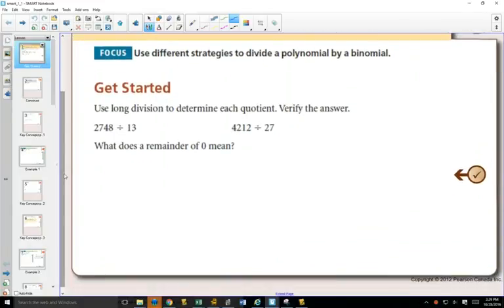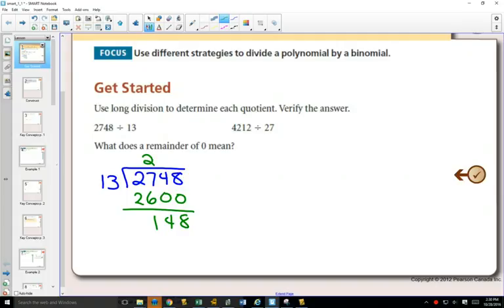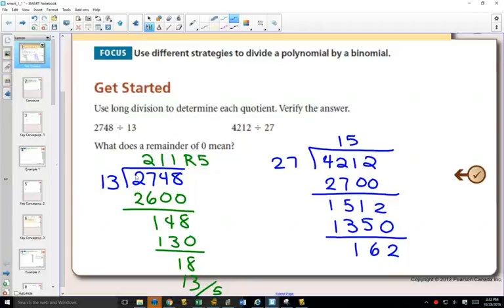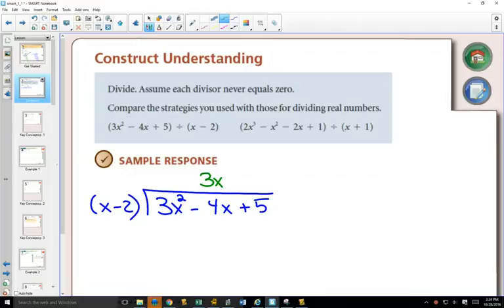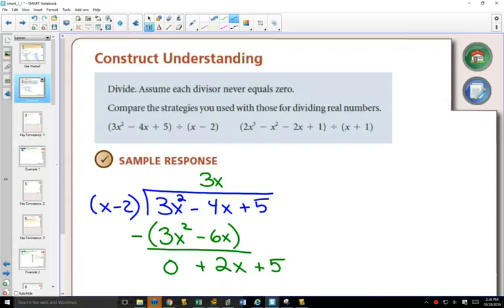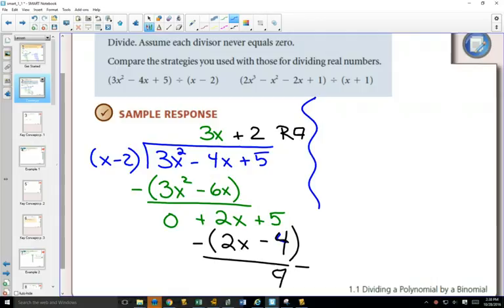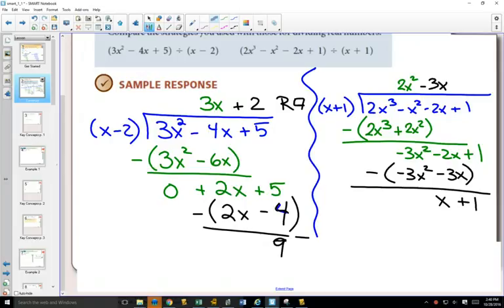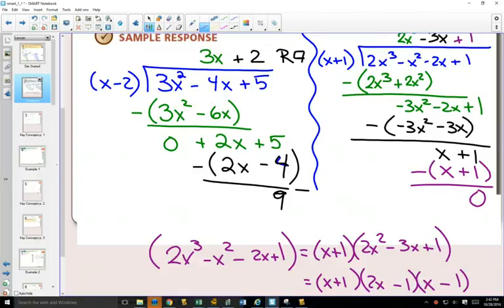40SP 1 1 Review of Long Division